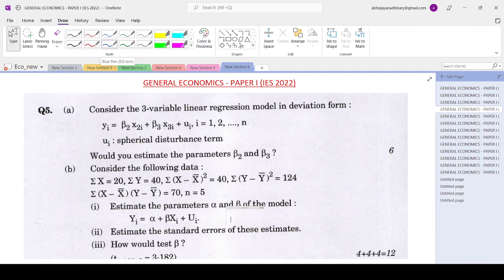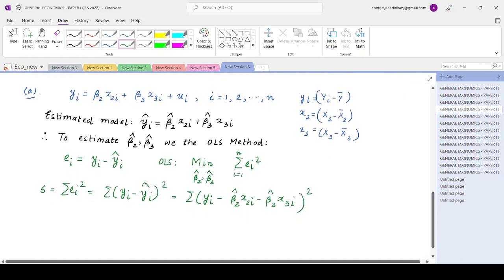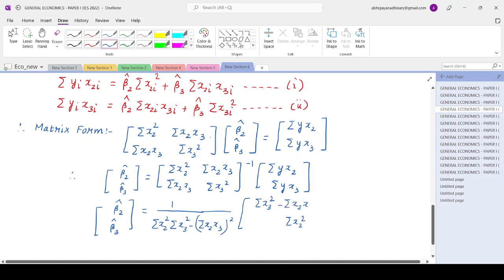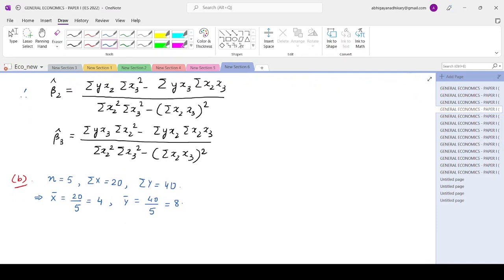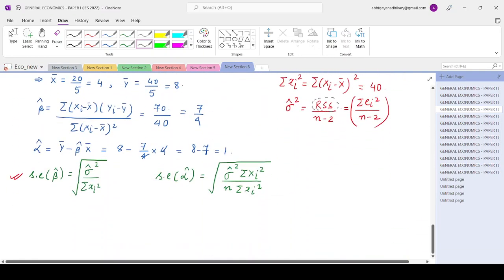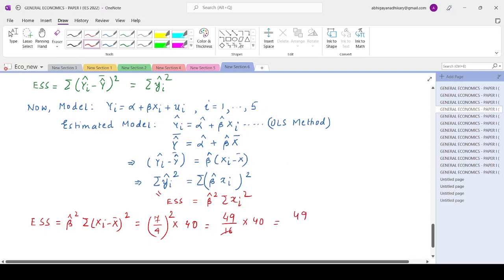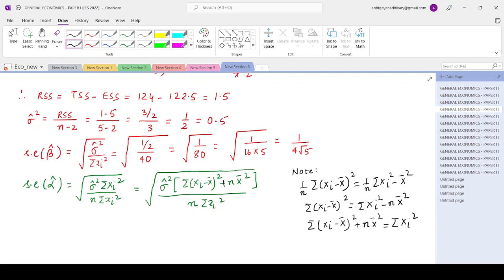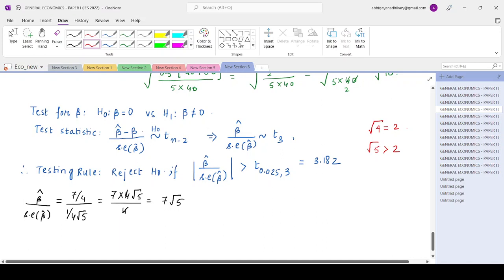Indian Economic Service IES 2022 General Economics Paper 1 Questions _ Solutions _ Answers Q5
The Indian Economic Service ( IES, I.E.S.) is the administrative inter-ministerial and inter-departmental civil service under Group A of the Central Civil Services of the executive branch of the Government of India.

📌WHATSAPP AT

FOR

 📚   _STUDY MATERIALS_